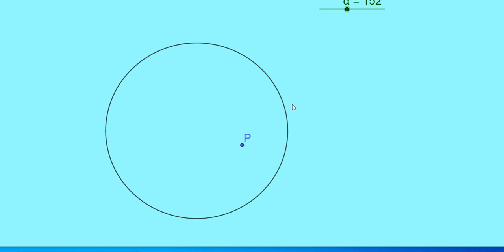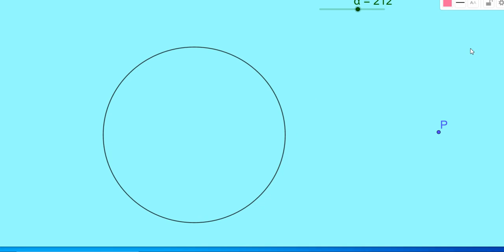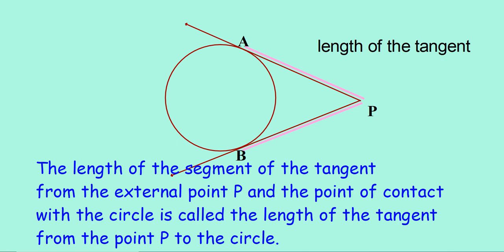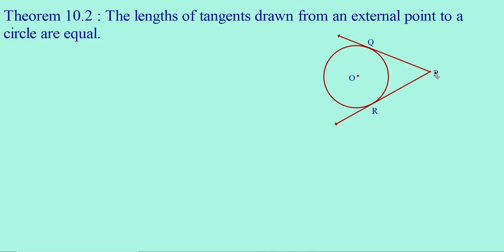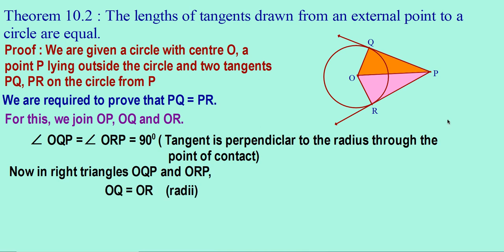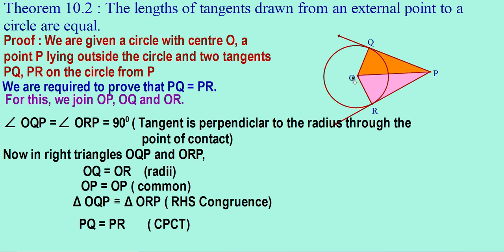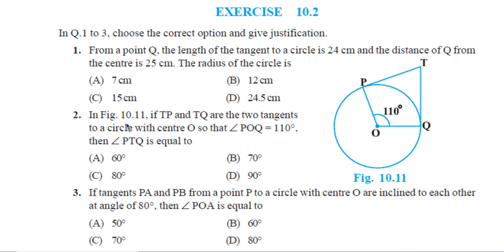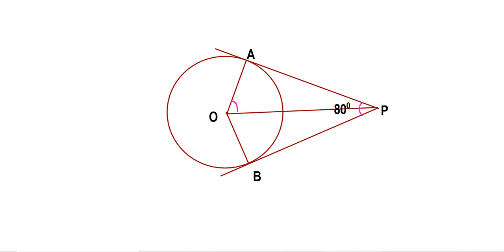Class 10 Chapter 10 ,Class No 2,CirclesTangents from an external point , emaths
Class 10 Chapter 10 ,Class No 2,CirclesTangents from an external point , emaths by Raghavan